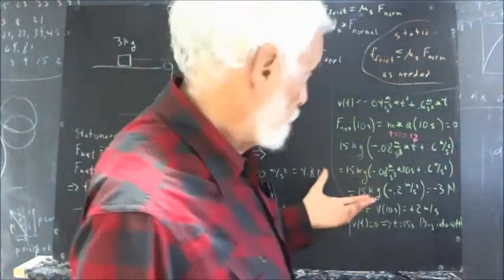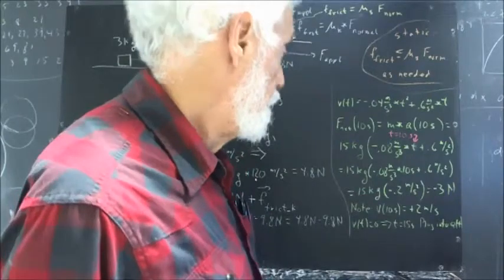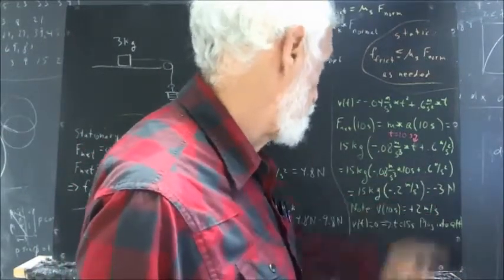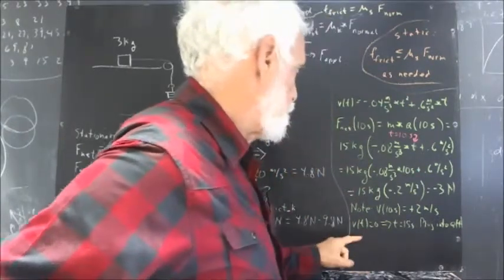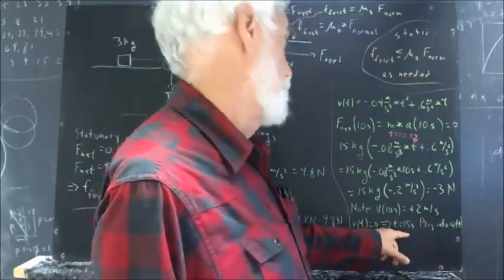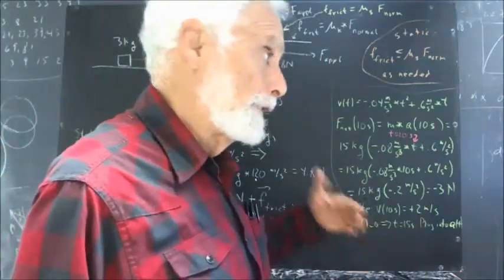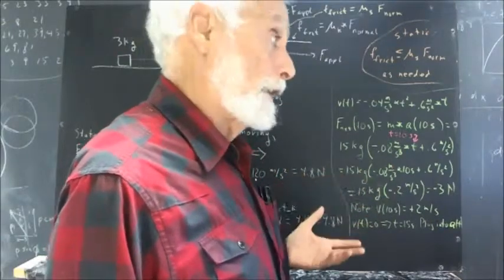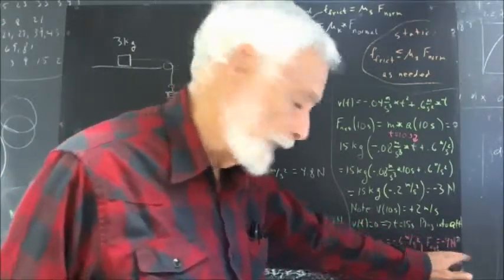231 015 028 finding net force from velocity function and mass